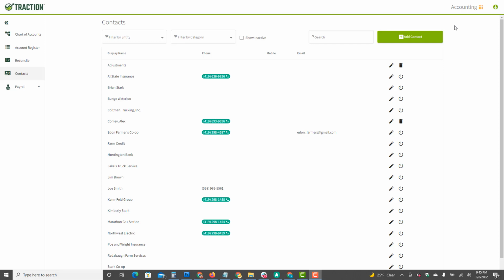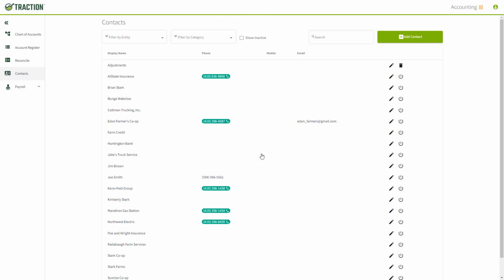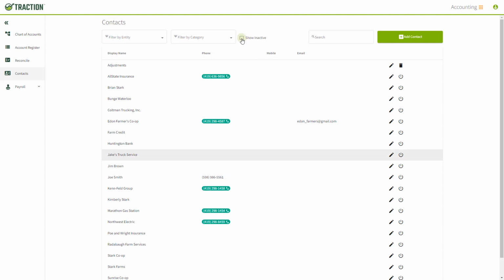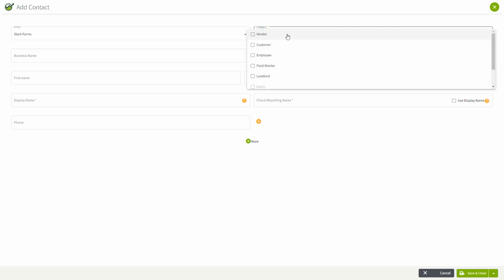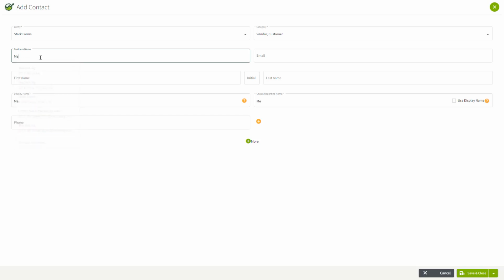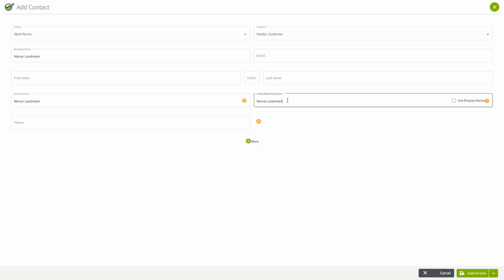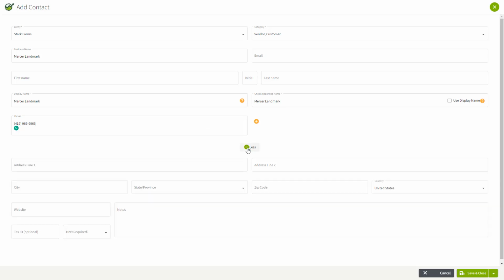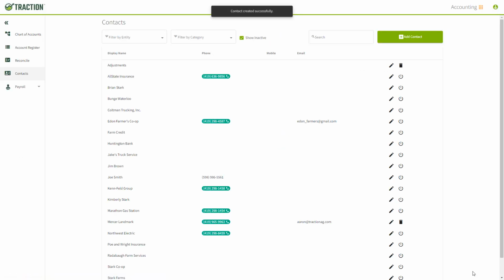How to Add or Delete Contacts | Traction Ag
This video demonstrates how to properly add or delete contacts in Traction.